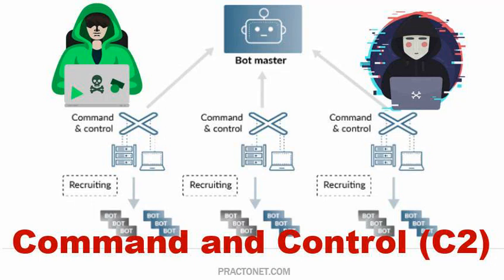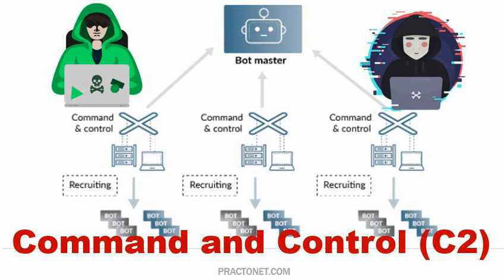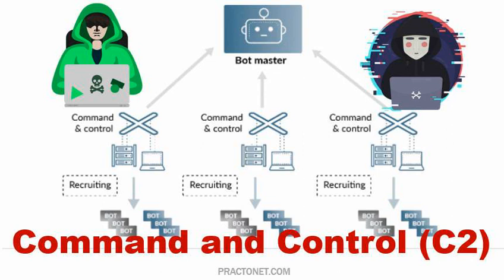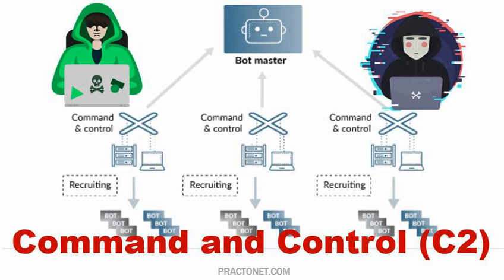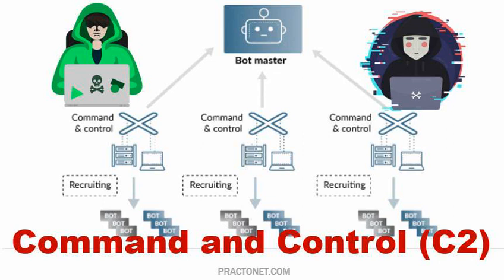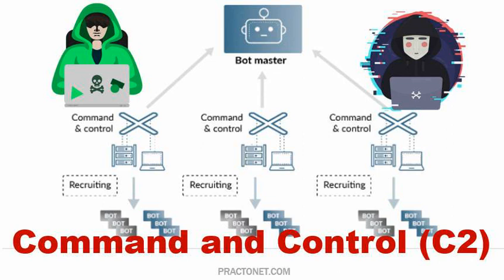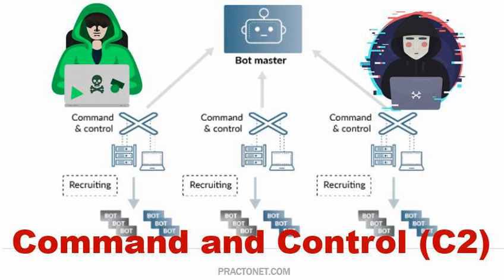Command and Control (C2)👾 Explained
Malicious network attacks have been on the rise in the last decade. One of the most damaging attacks, often executed over DNS, is accomplished through command and control (C2). Command-and-control attacks can compromise an entire network.